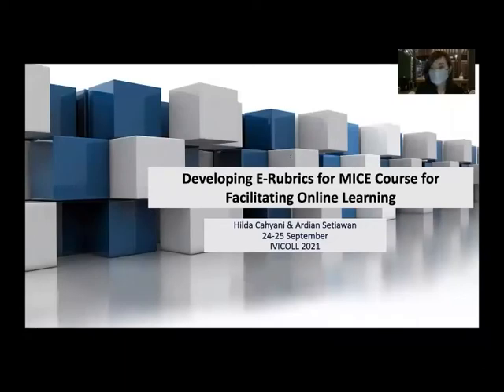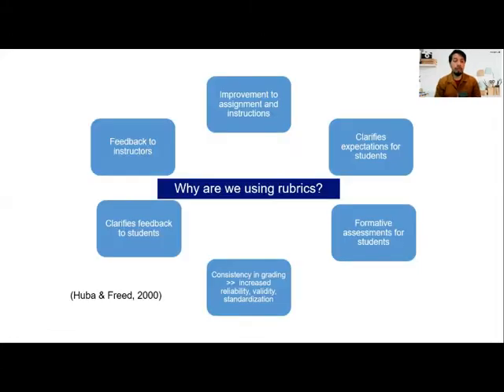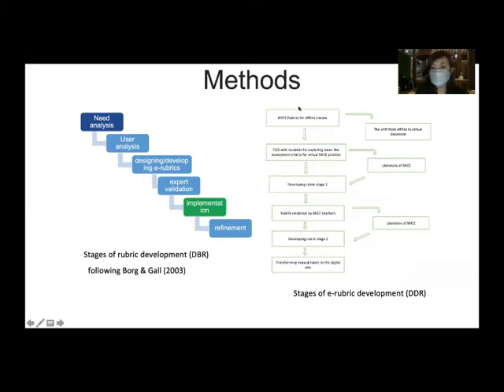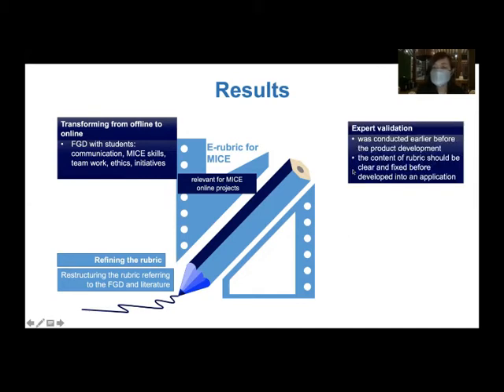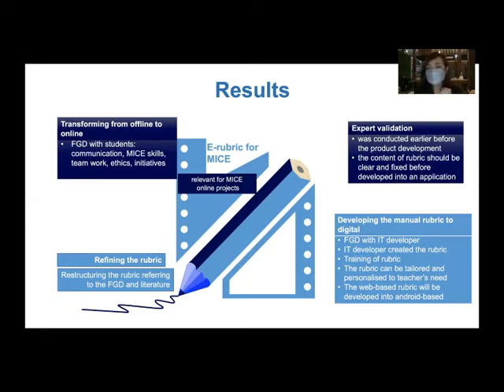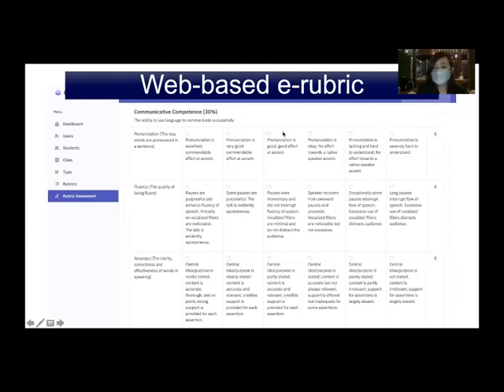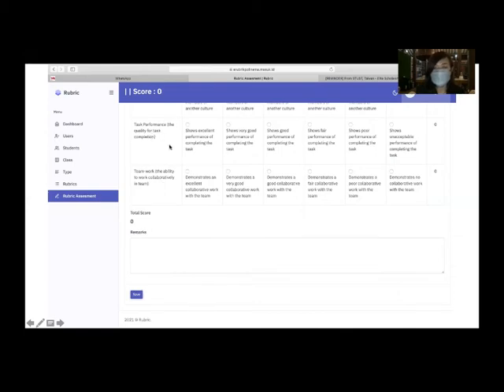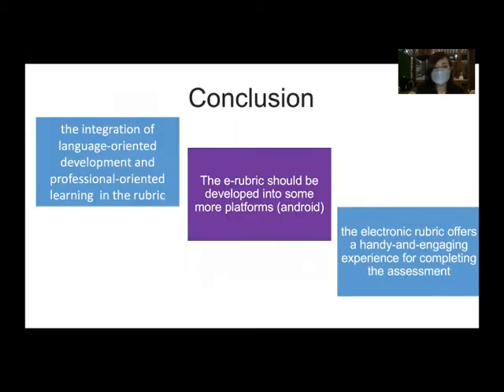DEVELOPING E-RUBRICS FOR MICE COURSE FOR FACILITATING ONLINE LEARNING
Assessment of student achievement has been one of the challenges teachers encounter during the pandemic. This  study aims to develop an electronic rubric for a practical course of Meetings, Incentives, Conference and Exhibitions (MICE) which facilitates students' skills for creating events and executing the programs. Offering practicality, rubric is suitable for online learning assessment. This research employed the DBR (Design-Based Research) approach. The data were obtained from Focus Group Discussion (FGD), interview and questionnaire. This study comprised four phases i.e. preliminary study, product development, expert validation, and field testing. The results of the study showed that the rubric of MICE needed some revisions since there was a transformation from face-to-face to online learning. Therefore, the rubric created should be relevant for MICE online projects. Expert validation stage was conducted earlier before the product development since the content of rubric should be clear and fixed before it is developed into an application of an electronic rubric.